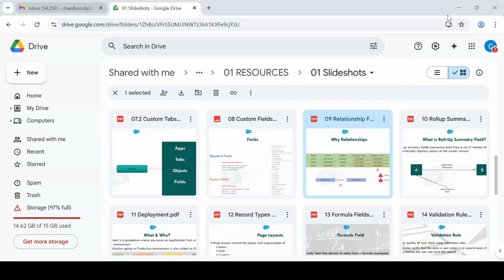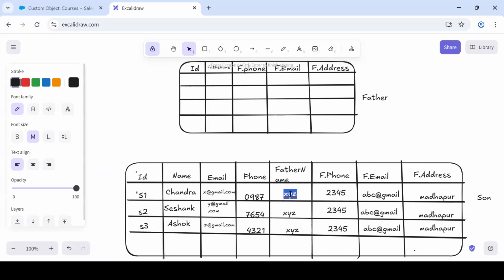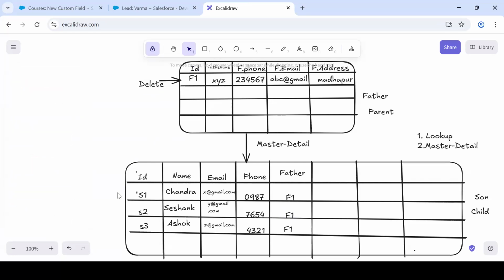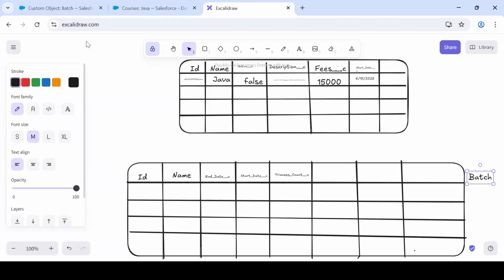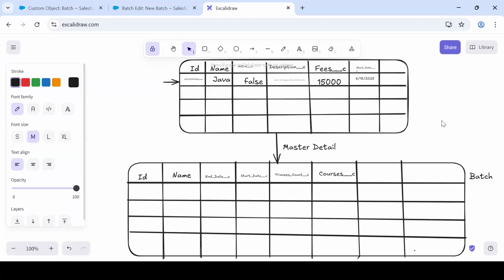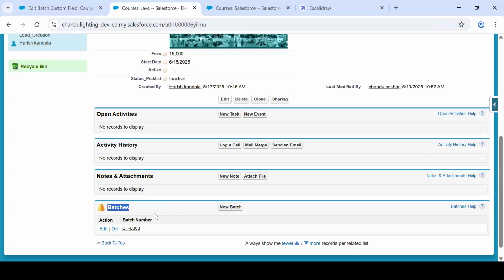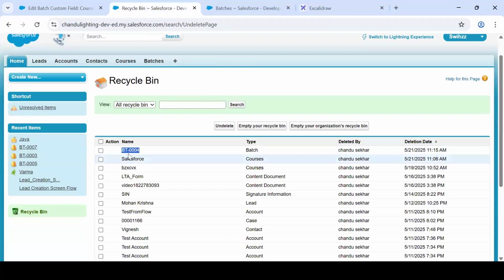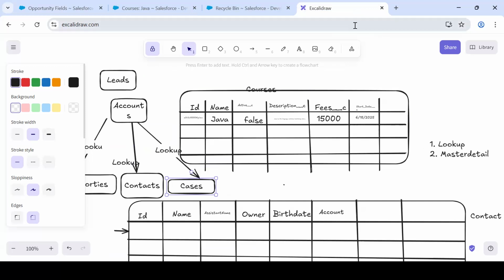Batch 50S Salesforce Batch - Session 10 - Relationships | Salesforce training institute in hyderabad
Confused about how objects talk to each other in Salesforce? 🤔

This video will clear it all up! Learn how Relationships bring structure, efficiency, and insight to your data.

📘 What you'll discover:
 🔹 What are Relationships in Salesforce?
 🔹 Lookup vs Master-Detail: What’s the difference?
 🔹 When to use each relationship type
 🔹 Hierarchical Relationships in Users

💡 Essential for Admins, Developers, and anyone preparing for Salesforce certifications.

📺 Watch now to build smarter, connected data models!